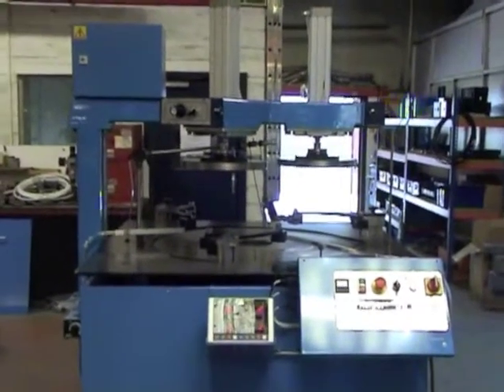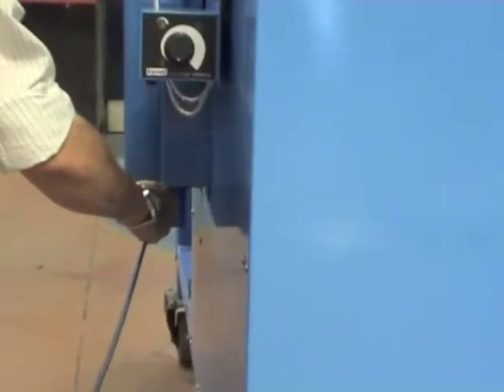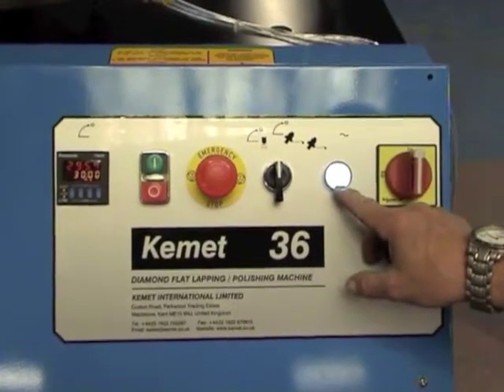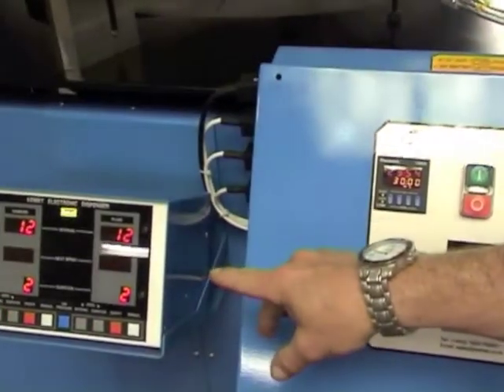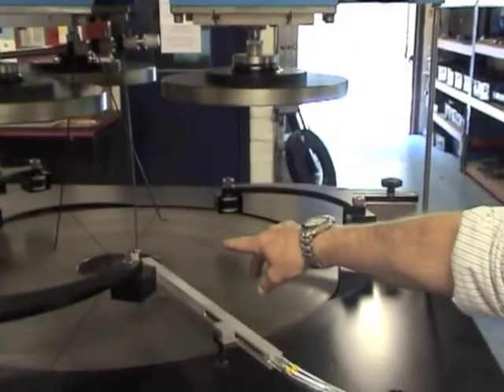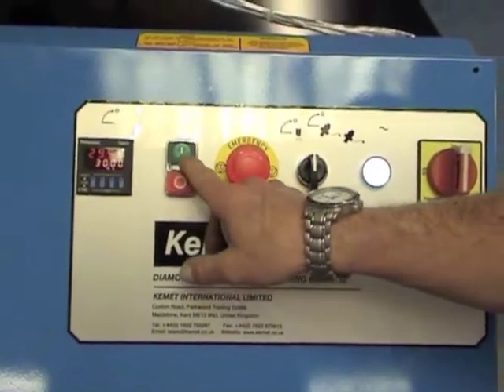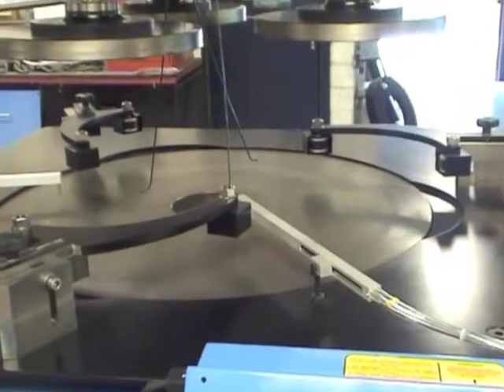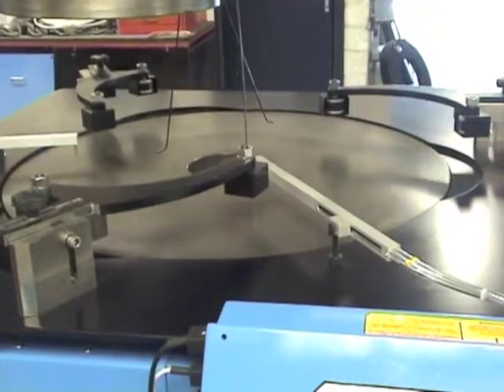Kemet 36 Diamond Lapping Machine, 3 ring with Pneumatic Lift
The Kemet 36 Diamond Lapping Machine has 3 rings and Pneumatic Lift and can lap parts up to 368mm diameter